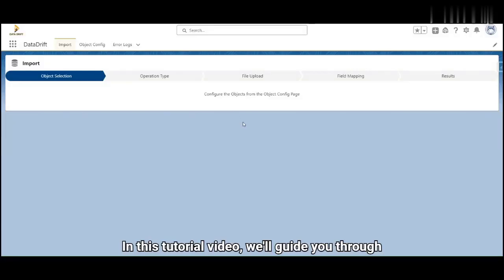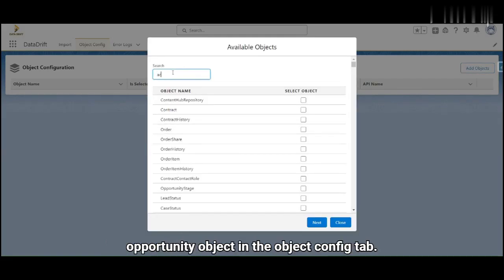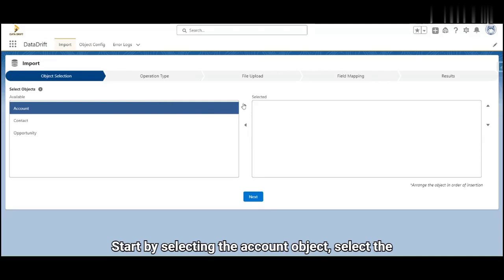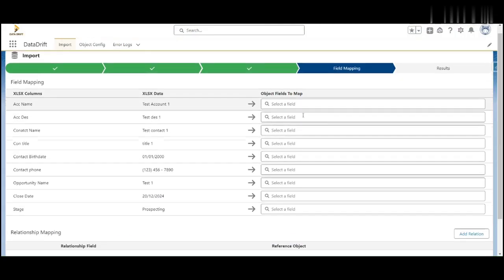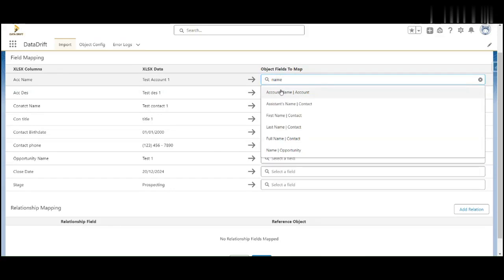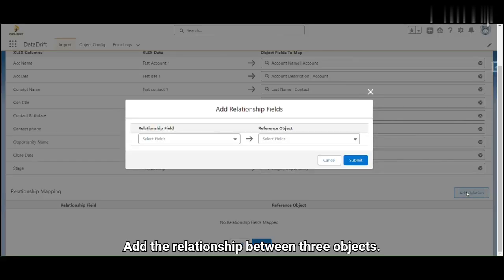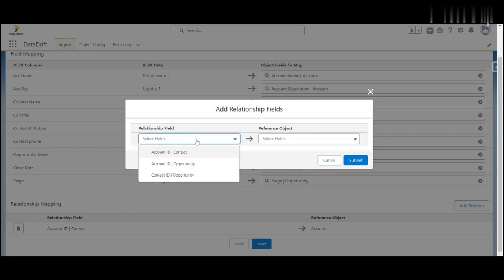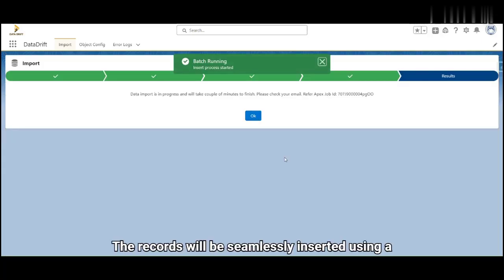Data Drift | Optimize Data Import with Data Drift | Salesforce Custom App | Use case 3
Master Data drift for seamless insertion of Account, Contact, and Opportunity data in Salesforce. Step-by-step tutorial available now.